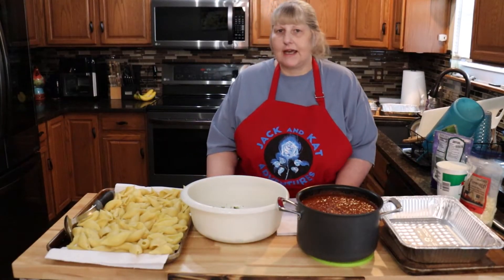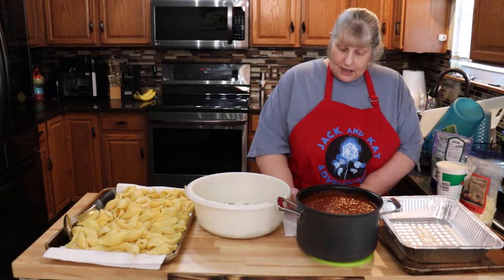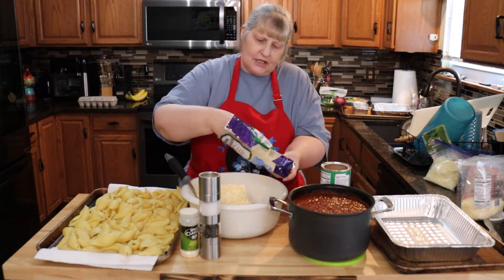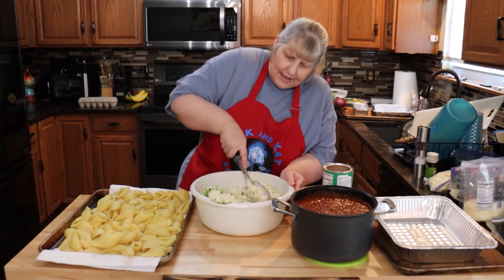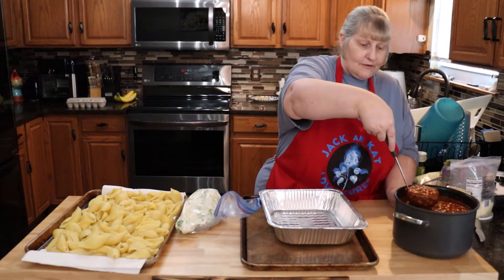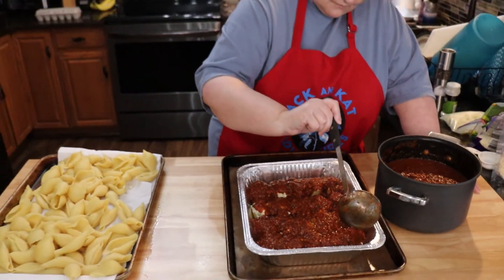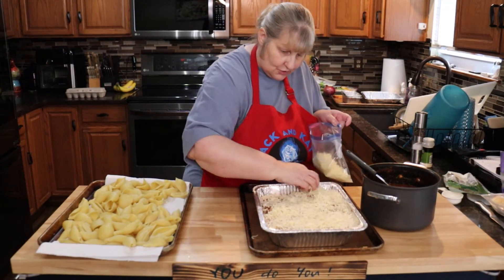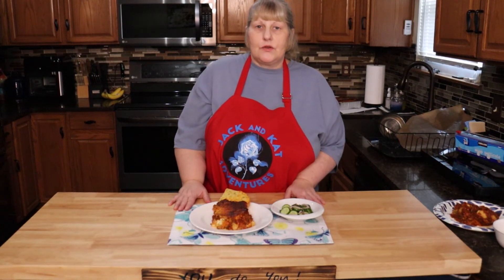Stuffed Shells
Srumptious Stuffed Shells